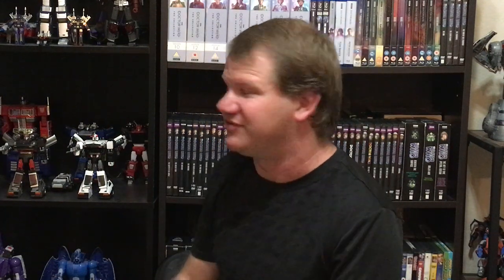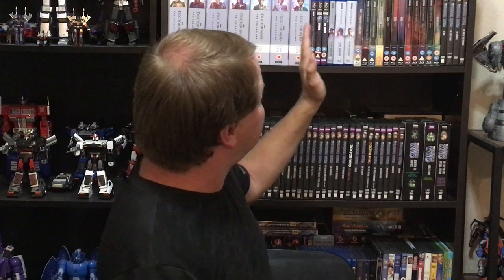Speculating On What The Doctor Will Be Holding In the Rest of The Collection Blue ray Sets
Let’s have some fun today and guess at what The Doctor Will be holding on the cover of the upcoming doctor who the collection sets.